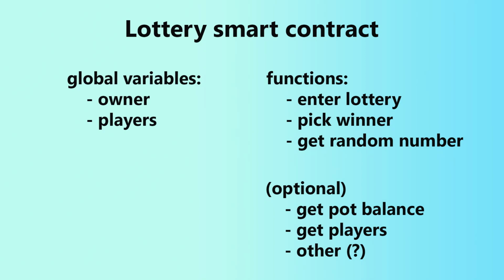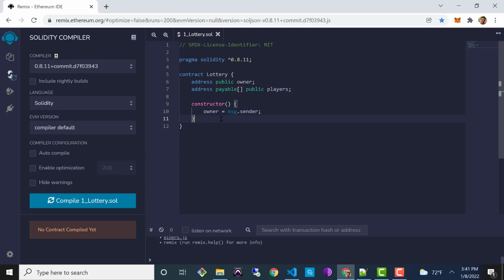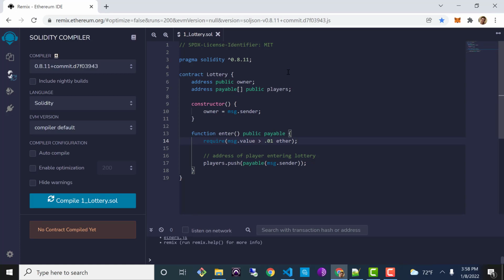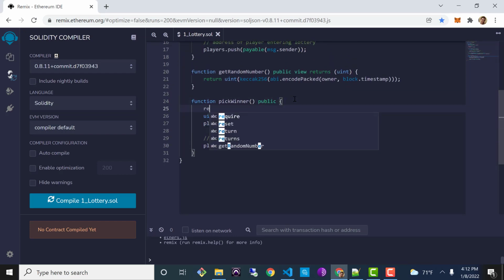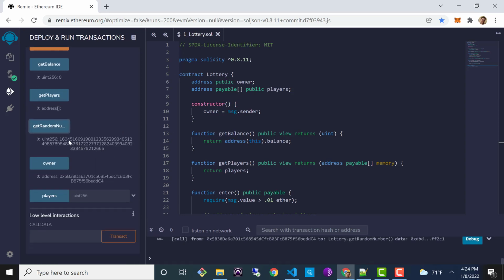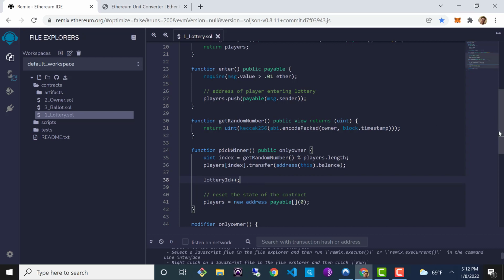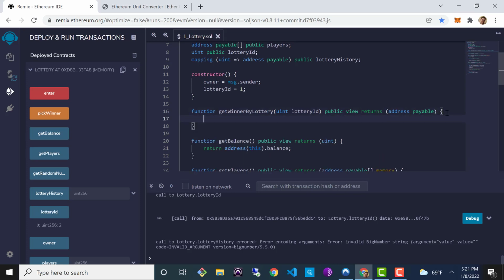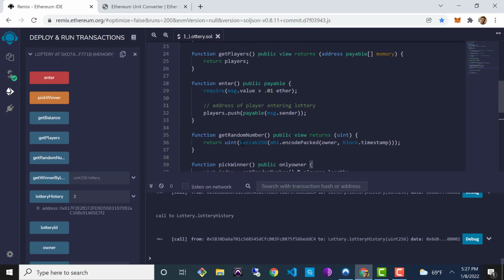Smart Contract Tutorial - Create a lottery smart contract in Solidity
In this smart contract tutorial we create a lottery smart contract in Solidity, guiding you through the process step-by-step. We write, deploy and test our code using the remix editor. Topics covered include sending and receiving ether, random and pseudo-random number generation and more.